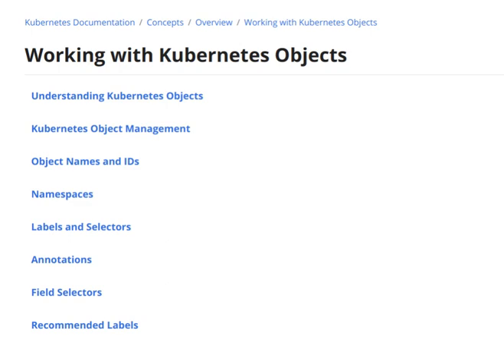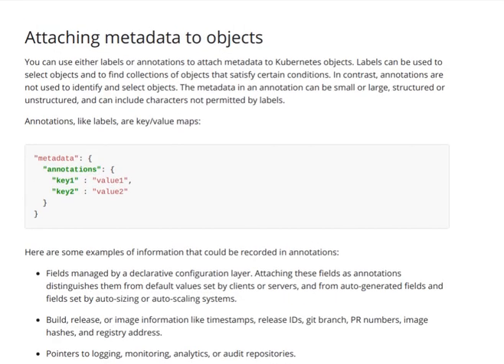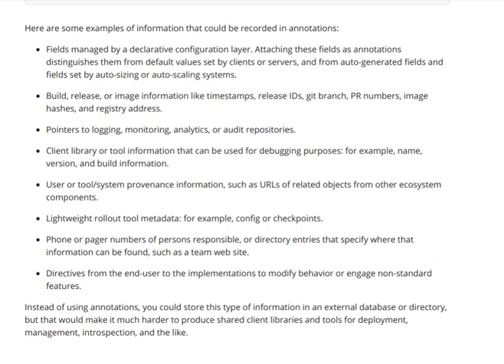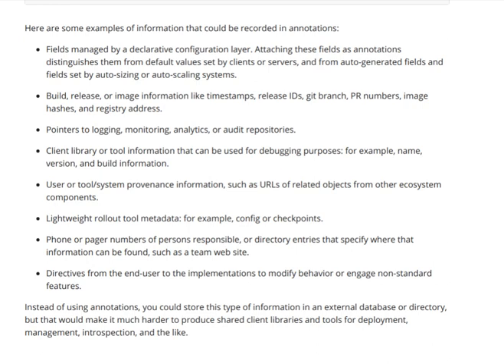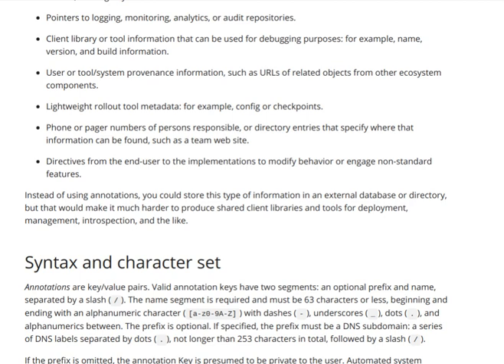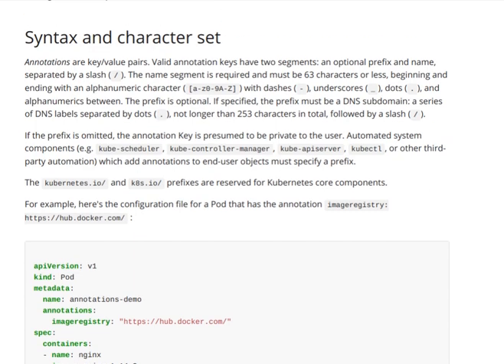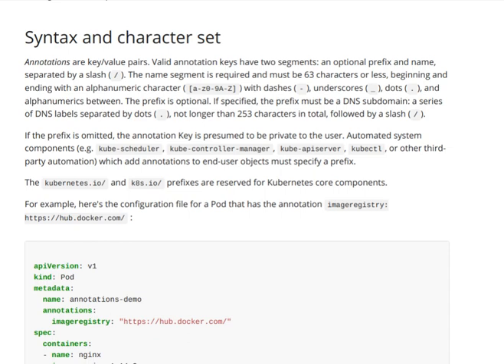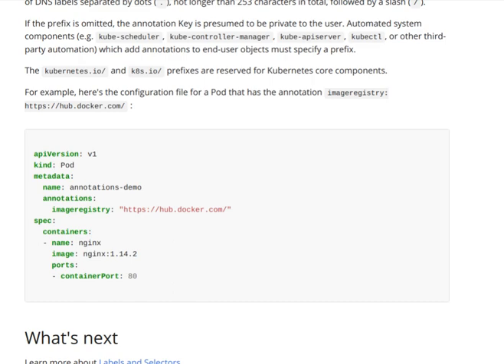Annotations - Kubernetes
- Attaching metadata to objects
- Syntax and character set
- What's next